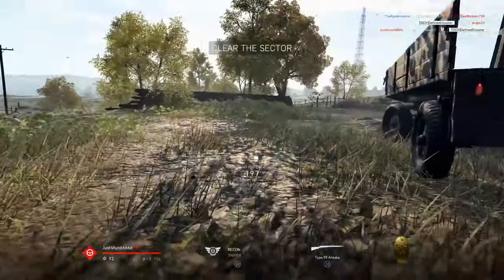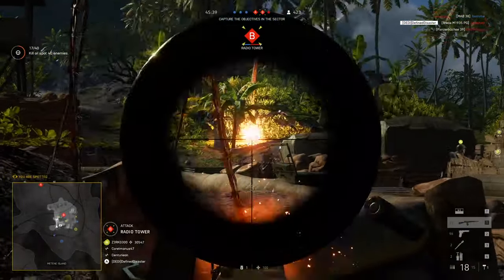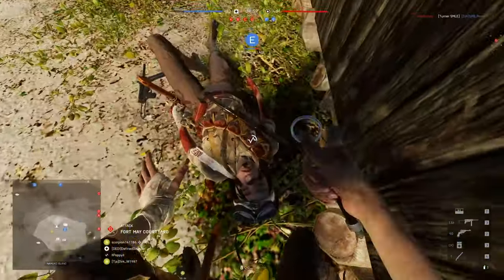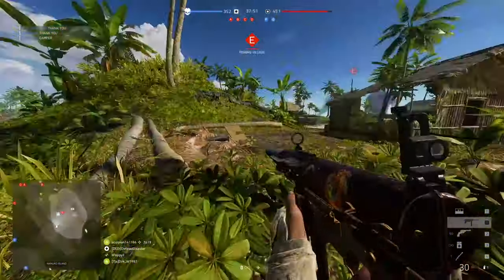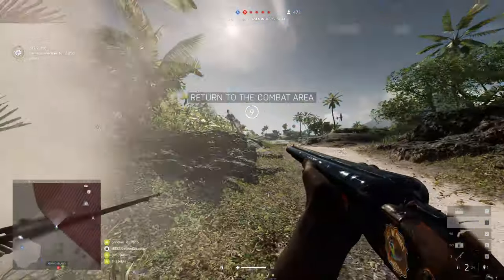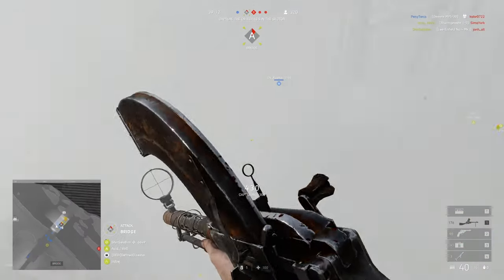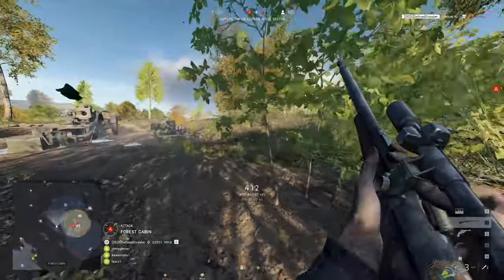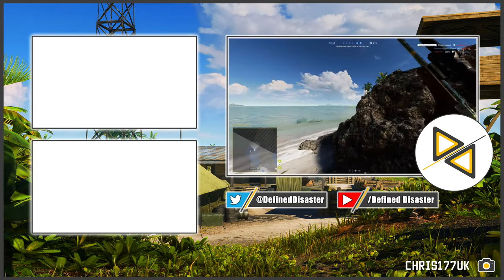[BF5] Underrated & Unique Weapons in BFV - Weapons that NOBODY uses in Battlefield V!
Battlefield V has a wealth of weapons that are both underrated and underused by the wider player base, today we investigate some of the most unique weapons amongst them and what makes them so special!

⌛ Timestamps ⌛
🔸 0:57 - Breda M1935 PG
🔸 3:04 - M2 Carbine
🔸 4:10 - M3 Grease Gun
🔸 5:30 - M28 con Tromboncino
🔸 7:08 - M30 Drilling
🔸 8:30 - Madsen MG
🔸 9:41 - BAR M1918A2
🔸 10:41 - (Autoloading) Model 8
🔸 12:23 - Trench Carbine

If you have been looking to try new weapons or a challenge in bfv, this will likely provide you with plentiful inspiration.
🎮Defined Disaster
🔗Sources & Links:
✖  Thumbnail Artwork: